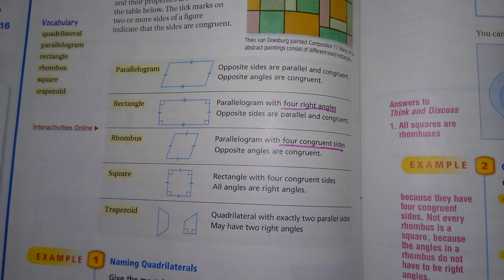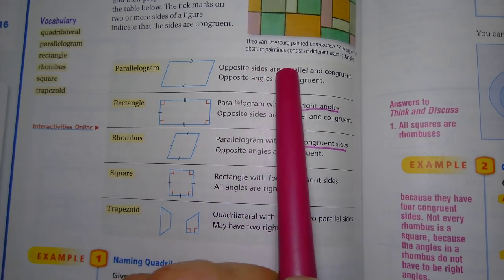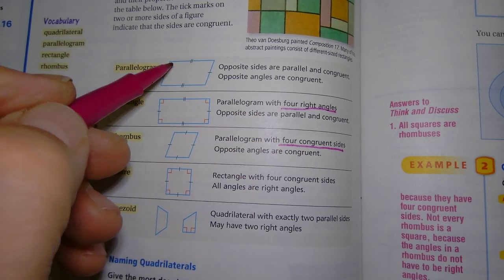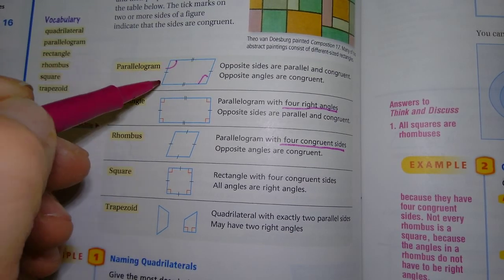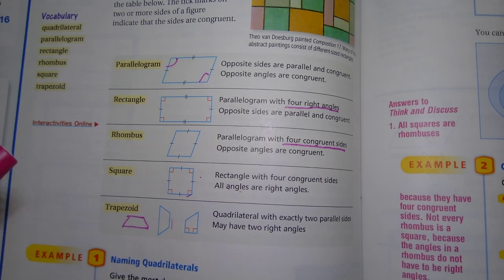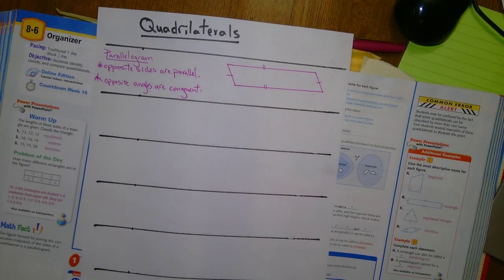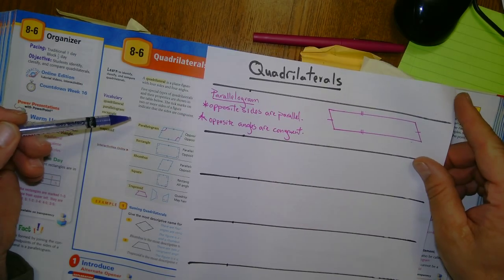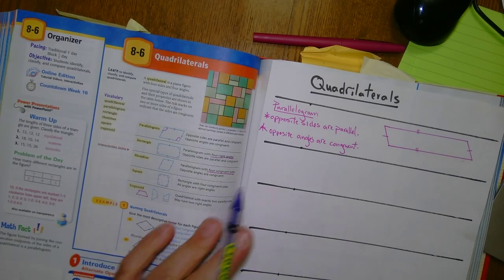Holt Lesson 8-6 Quadrilaterals Day 1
We review the 5 types of quadrilaterals and their characteristics.